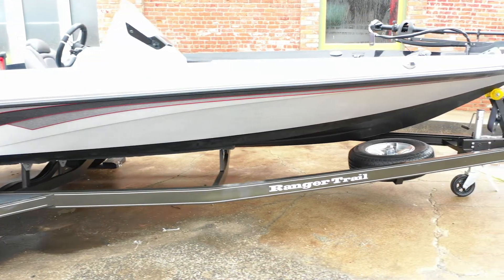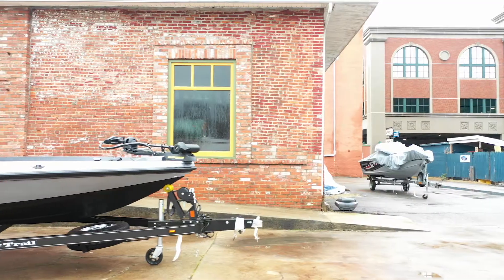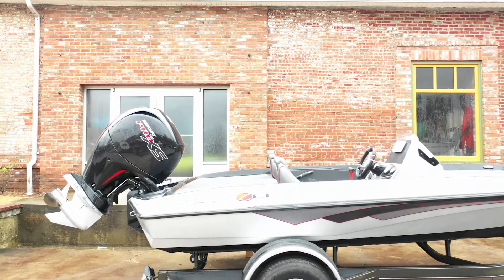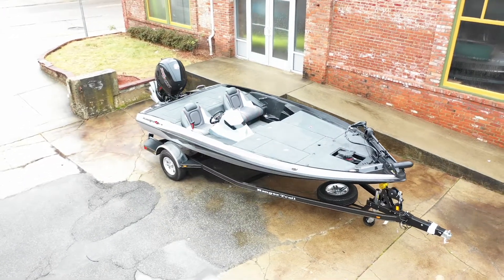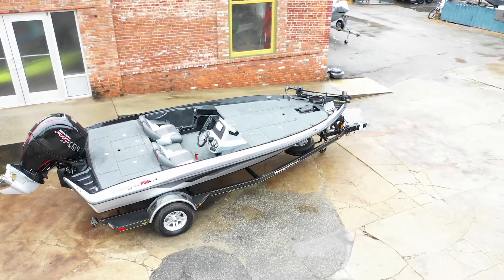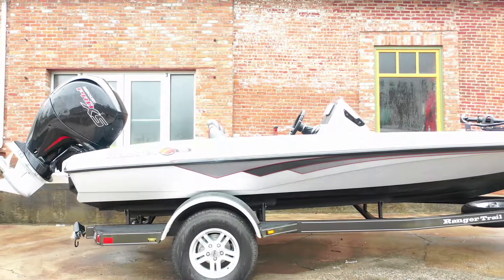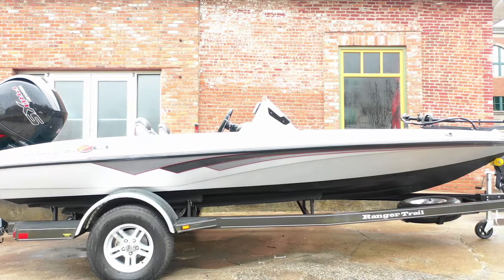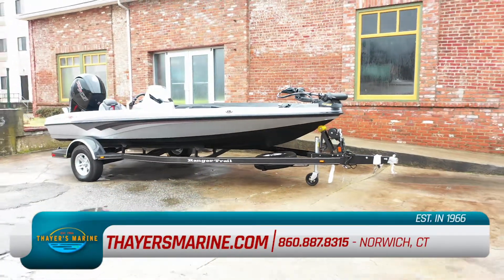11163 - 2019 Ranger Z185 Mercury 150 PXS4 Call Zack Tarner 860 887 8315 Thayer's Marine Inc.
2019 Ranger Z185 - RGR18525F819
2019 Mercury 150PXS4 - 2B582120
2019 Ranger Z185TRLR - 7J5BBXH14KF165187

Measuring 18 feet, 8 inches, the tournament-inspired Ranger® Z185 offers premium fiberglass performance at an incredible value. Rated for 150 horsepower, the Z185 can be rigged with a wide range of factory-installed outboard brands. Ideally sized, the Z185 is a perfect fit for smaller tow vehicles and most garages. The 96-inch beam provides exceptional stability and plenty of deck space, which creates a multitude of lockable storage options including a center rod locker that accepts rods up to 8 feet in length. Available in single and dual console configurations, the budget-minded Z185 comes standard with a Minn Kota® trolling motor, Lowrance® electronics, on-board charger and a recirculating, aerated livewell. Additional features like a built-in, insulated cooler, gas spring lid assists, compression lid locks and integrated L.E.D. navigation lights further separate the new Z185 from the competition. Complemented by a Road Armor Equipped® Ranger Trail® trailer, this design is priced and equipped to hit the water running!

INCLUDED OPTIONS IN THIS BOAT:
- Minn Kota Maxxum 80# 42" Trolling Motor
- Remote Drain Plug
- Z-Pack w/ Cover and Dual Pro Charger
- Aeration System w/ Pumpout
- Trim Switch Lever and Control - Single